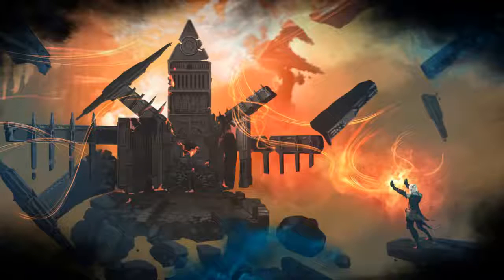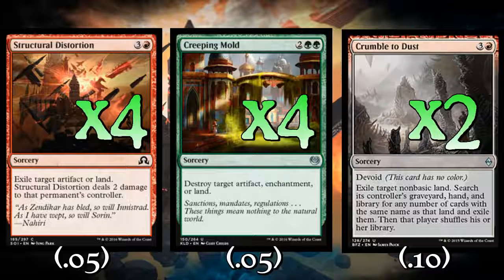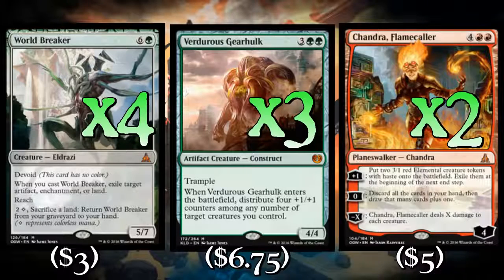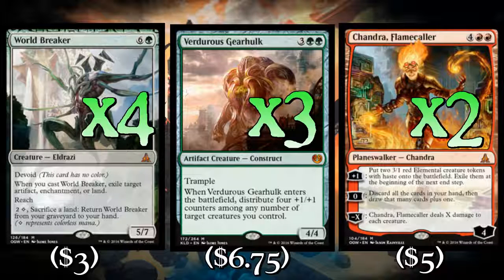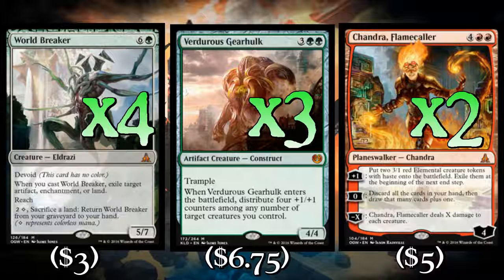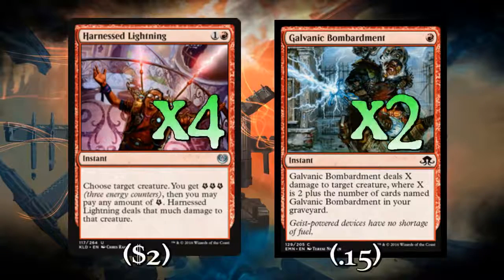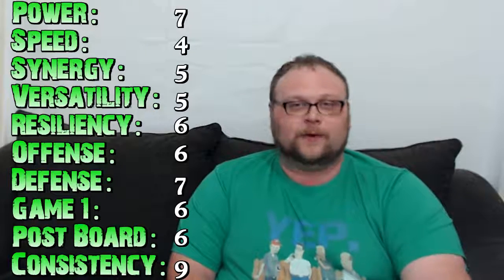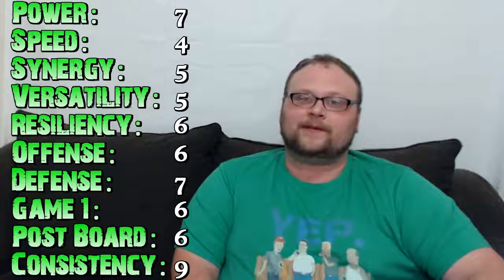Mtg new | Mtg Budget Deck Tech: $75 G/R Land Destruction in Kaladesh Standard!